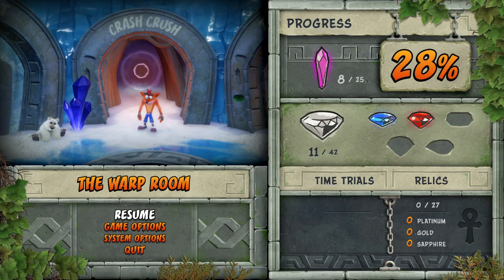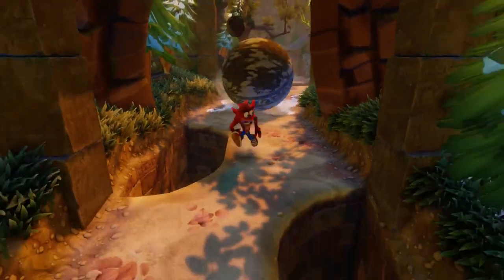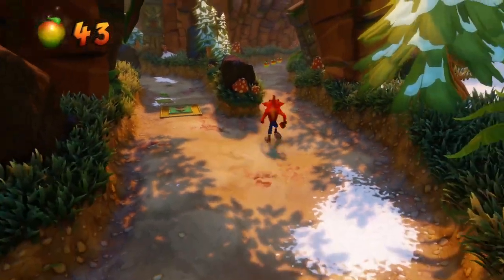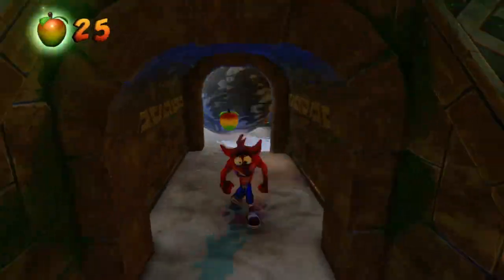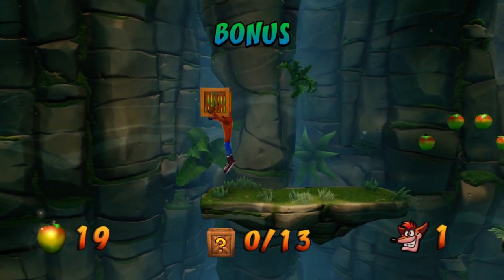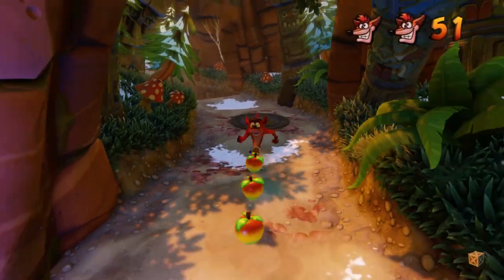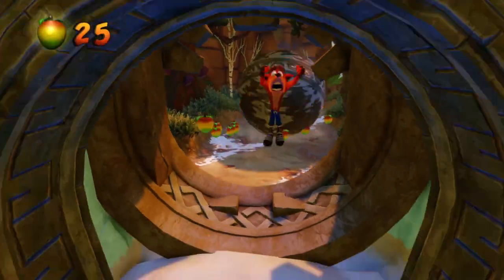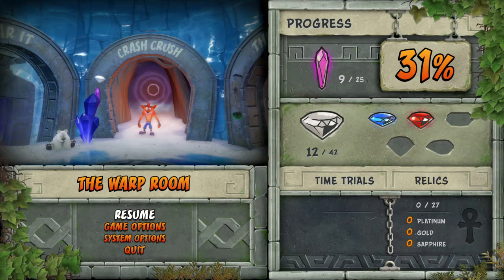Crash Bandicoot 2 | Level 9 | Crash Crush | Clear Gem | Walkthrough